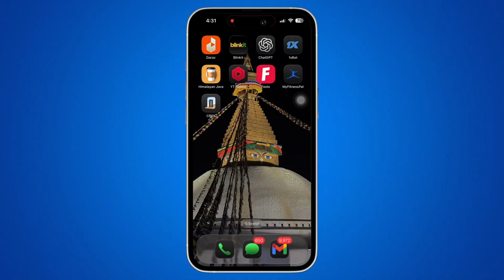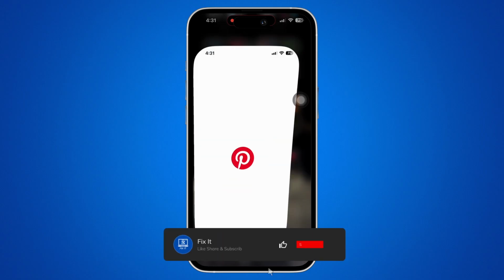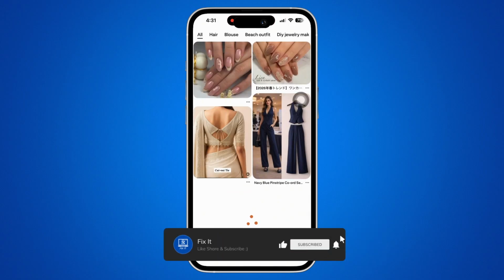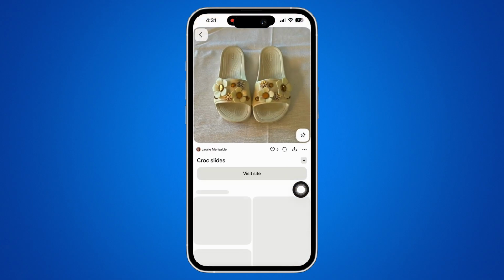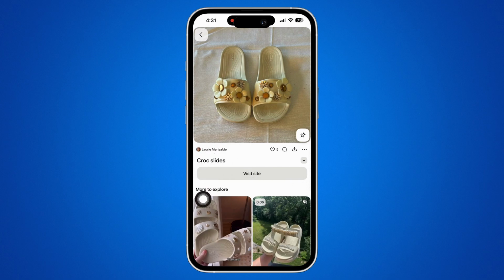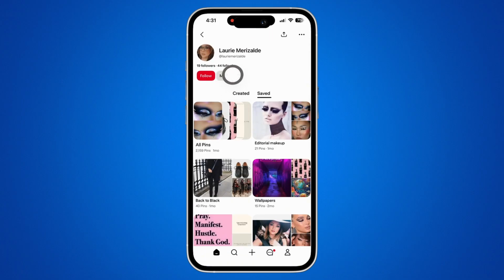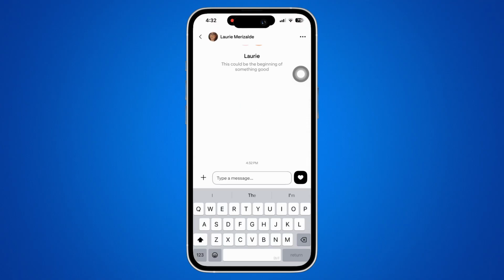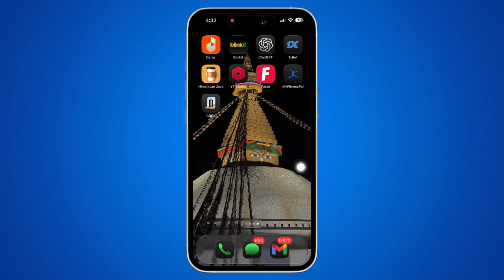How to Send a Message on Pinterest 2026 (Quick & Easy)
Want to connect with friends or creators on Pinterest? 📌💬 This quick & easy 2026 guide will show you exactly how to send messages on Pinterest in just a few simple steps! Whether you're sharing ideas, collaborating, or chatting, this tutorial has you covered.

What You’ll Learn in This Video:
✅ How to send a message on Pinterest (step-by-step)
✅ How to share pins directly through messages
✅ How to start a conversation with other users
✅ Tips for managing and organizing your Pinterest inbox

Whether you’re new to Pinterest messaging or just need a refresher, this tutorial will help you communicate smoothly and make the most out of your Pinterest experience.

📌 Chapters:
⏱ 0:00 - Introduction
⏱ 0:10 - How To Send a Message on Pinterest (Quick & Easy)